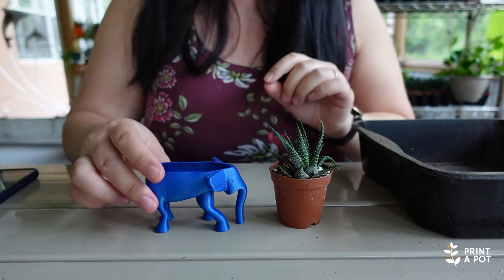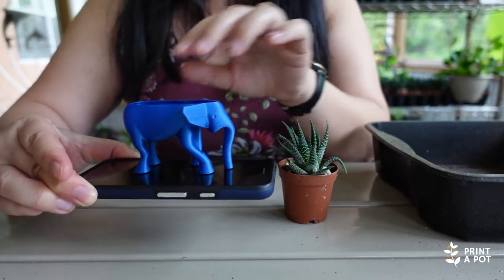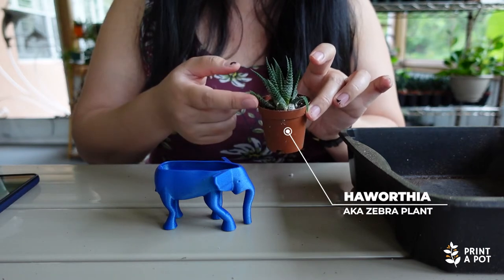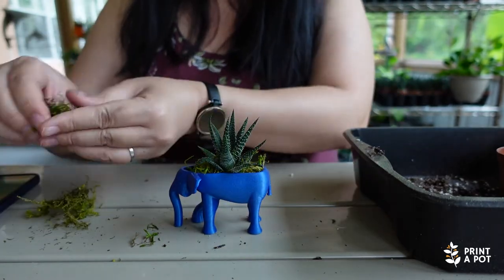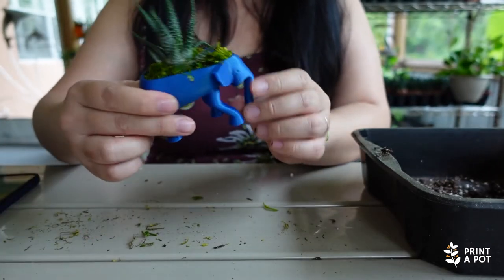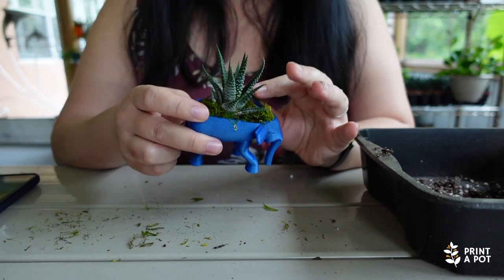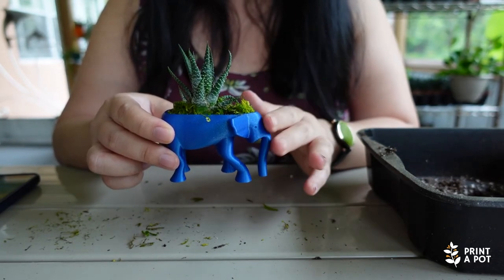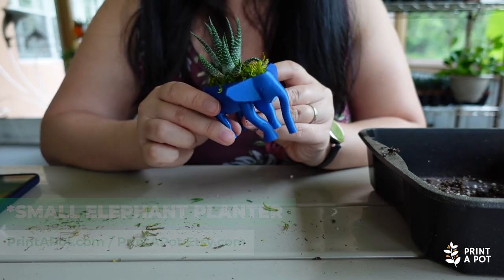Elephant Pot Plant for Cute Gift! DIY Planting Project in Animal Pottery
If you want a cute elephant pot planted with a succulent, Print A Pot makes 3D printed elephant plant pots that you can use to DIY your very own plant gift. Or let us do it!

Mercy from Print A Pot shows you the exact methods she uses to plant up the SMALL Elephant Planter with a haworthia succulent. Elephant pottery has NEVER been cuter! And if you want an elephant family? Well, we actually have other sizes, like a Mini and a Medium Elephant to make your very own elephant herd.

ANIMAL POTTERY
Here at Print A Pot, we love animals. We focus on being eco-friendly and responsible makers by using plant-based plastic, investing in solar energy, having and using an electric vehicle as our main mode of transportation, and composting. Aaand we take care of two indoor cats :)

You'll find hedgehogs, MORE elephants, and a moose 🙈

3D PRINTING
We have been 3D printing and designing our own planters for several years.

Have your own 3D printer and love the blue color in this video?

The elephant model is a PrintAPot original, so you'll only be able to get these specific planters from us 😊